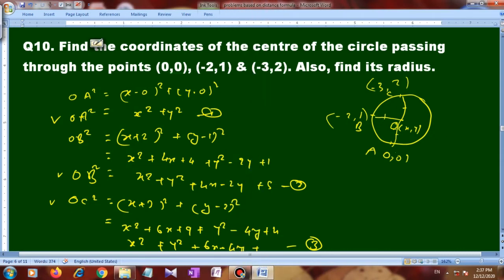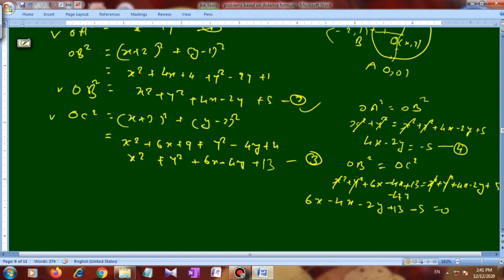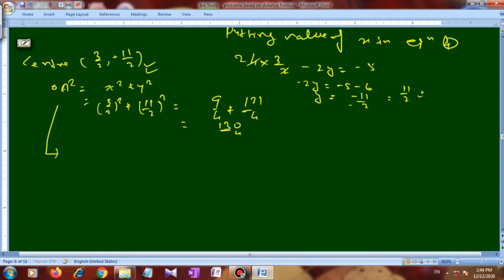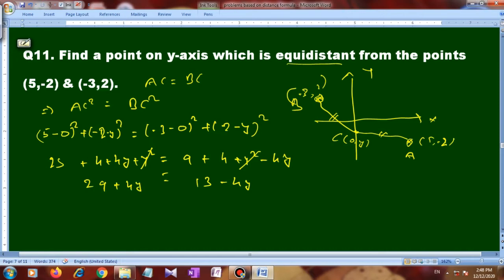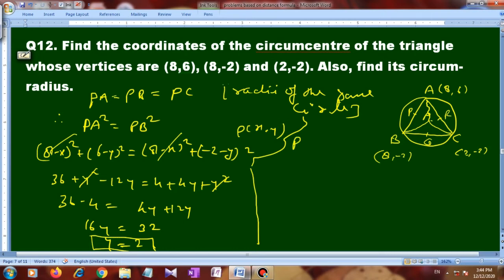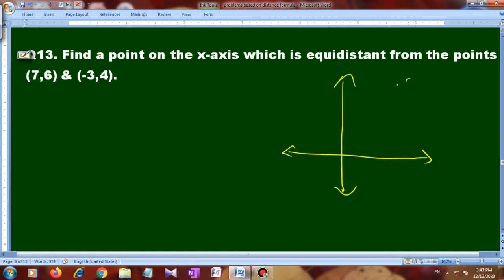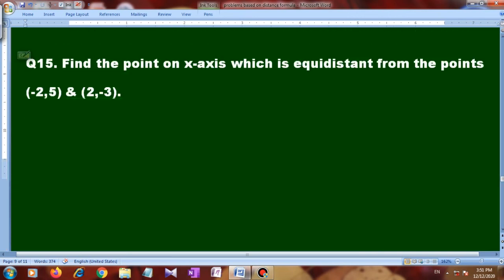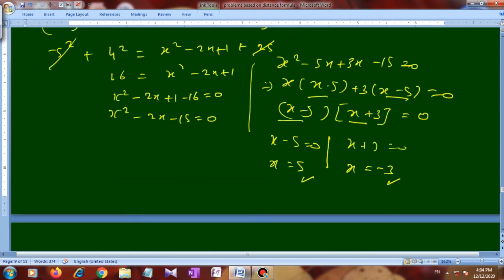Coordinate Geometry || Problems based on distance formula ll coordinate geometry